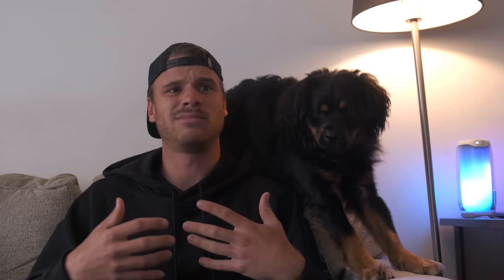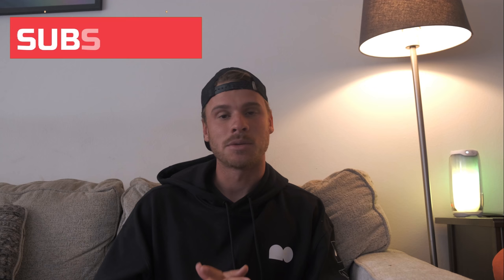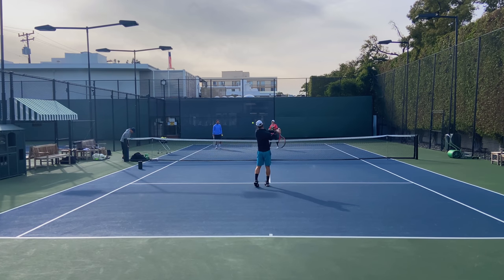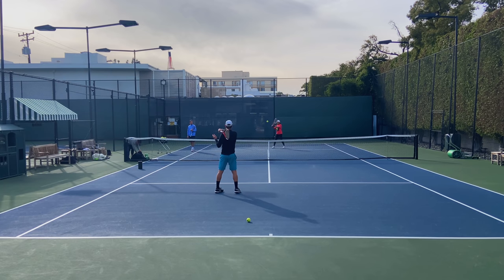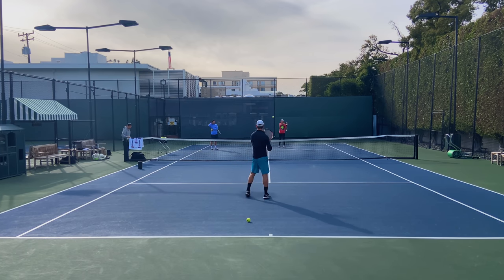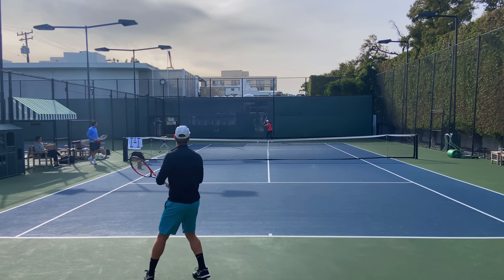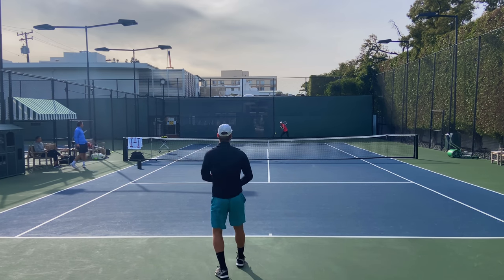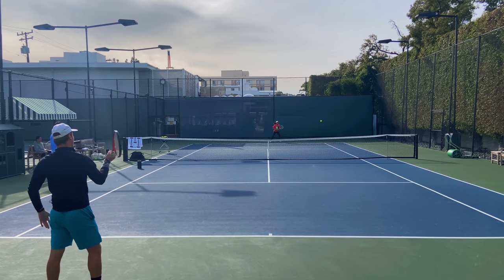Practicing With Naomi Osaka - How Do Tennis Players Train? | Court Level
I think this is the one most of you were waiting for. Like I said in the video, I try to keep things separate. So this video is not about Naomi, it is about what you can learn from watching us train. Hope you enjoy